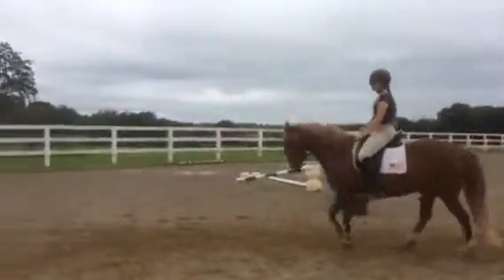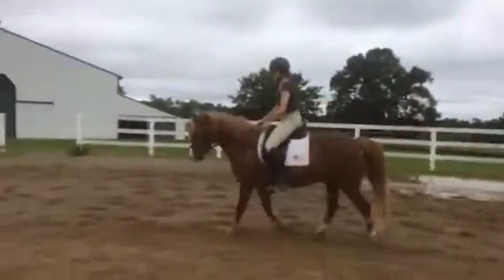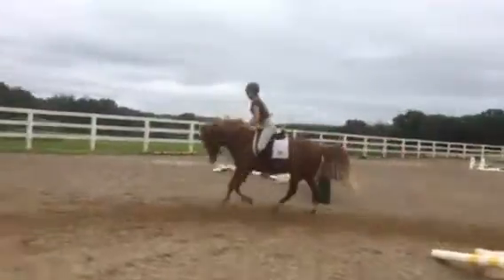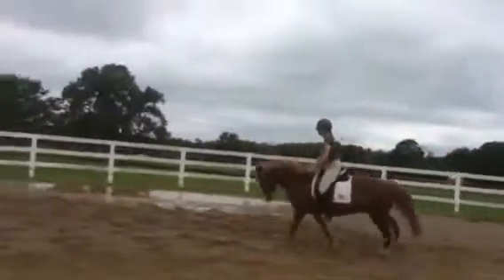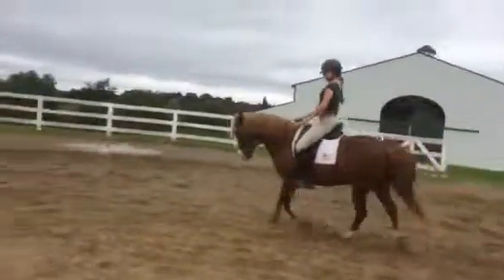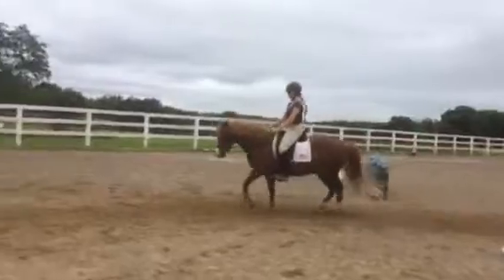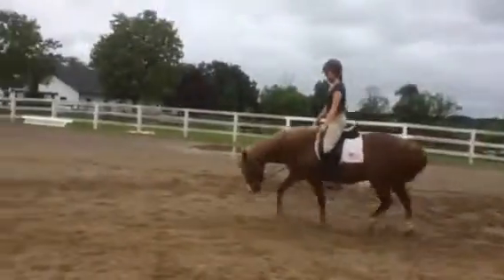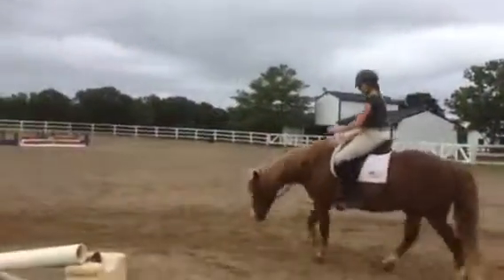Sporty 5 min video